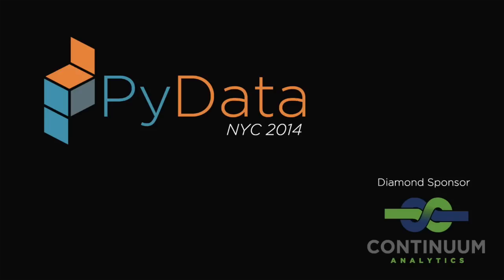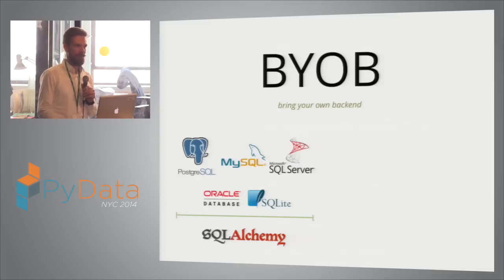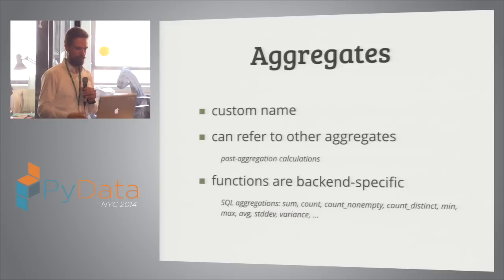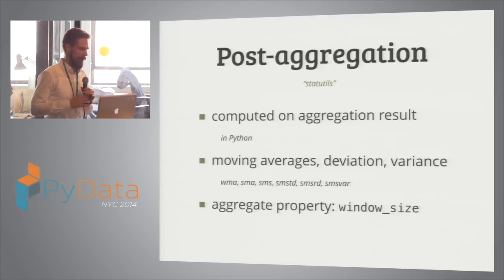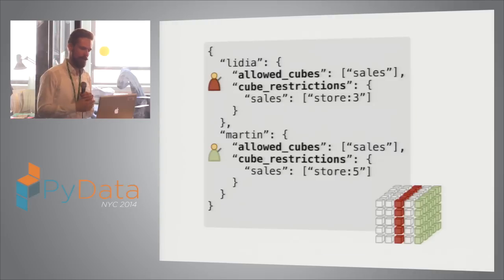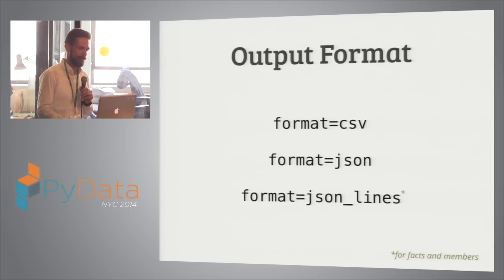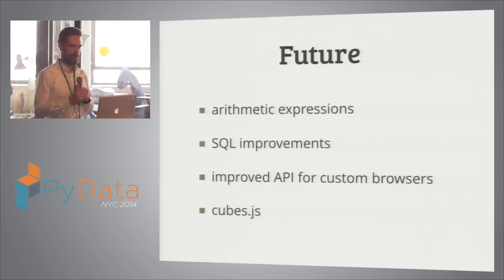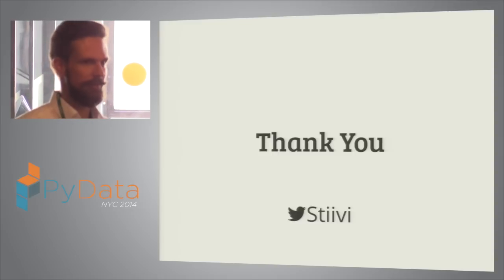Stefan Urbanek - Data Warehouse and Conceptual Modeling with Cubes 1.0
Cubes is a light-weight framework for modelling of conceptual analytical data (part of OLAP) and aggregated browsing. Recent release of Cubes brings ability to build a heterogenous data warehouse – plug-in architecture for analytical backends (SQL, Mongo, Mixpanel, Google Analytics, custom, ...) and provide unified aggregation and conceptual browsing interface in Python or through HTTP/JSON. This talk will go through the main features of the new Cubes, such as: analytical workspace, pluggable models (model providers) and backends, authentication/authorization (for fine-tuning reporting in a restricted business environment), new modelling concepts and advanced SQL features. 00:00 Welcome!
00:10 Help us add time stamps or captions to this video! See the description for details.